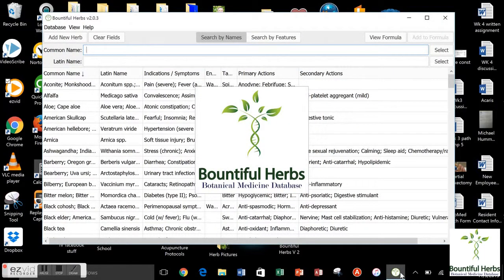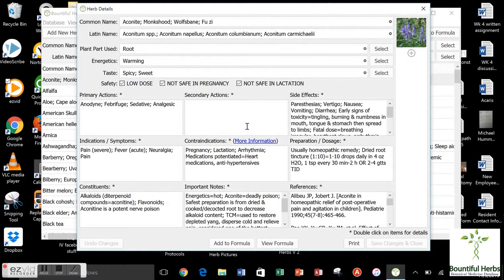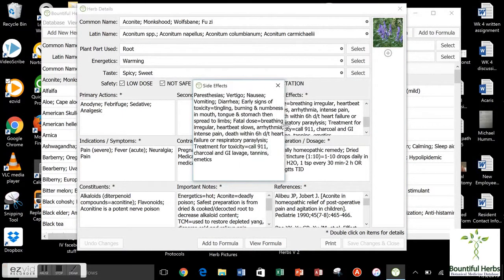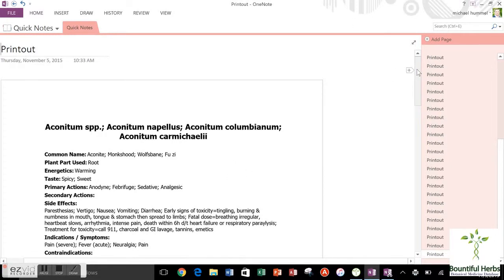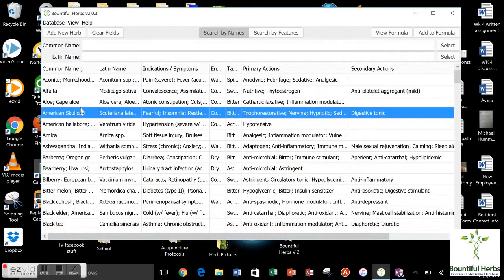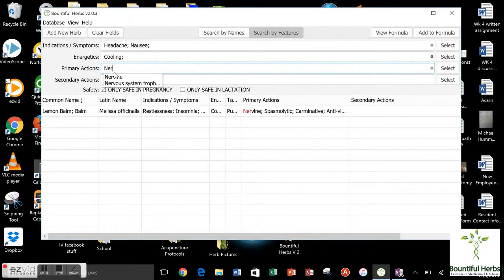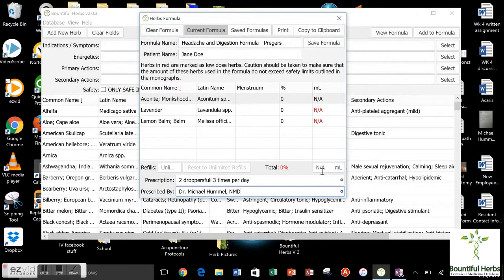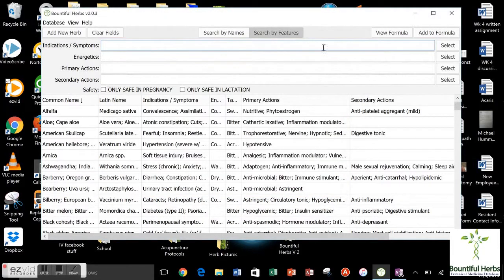Bountiful Herbs Database Complete Walkthrough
Tutorial and presentation of the Bountiful Herbs Botanical Medicine Database Version 2.